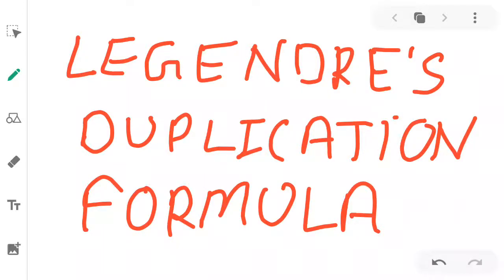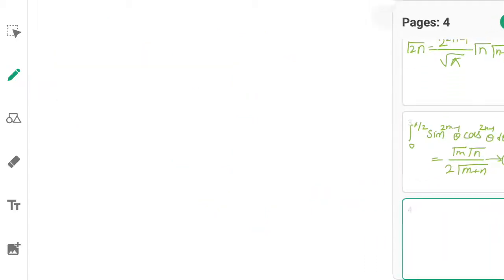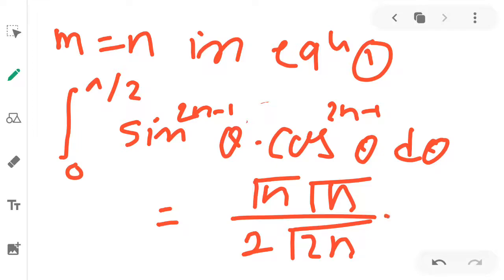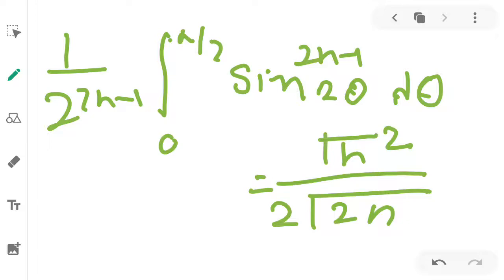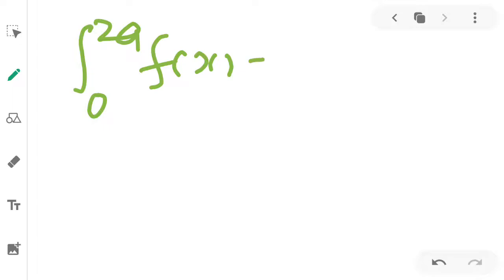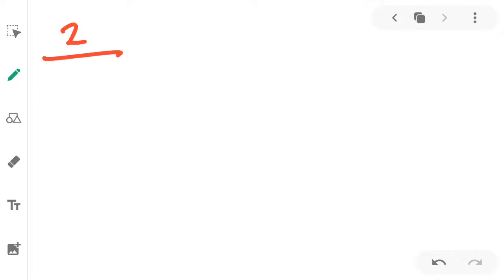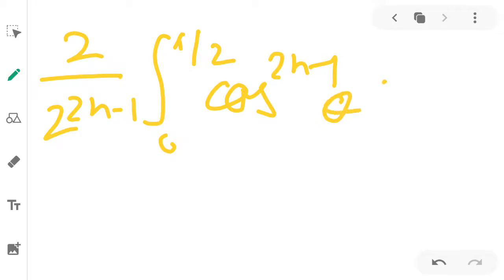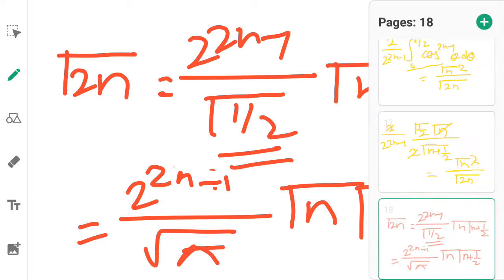Legendre Duplication Formula